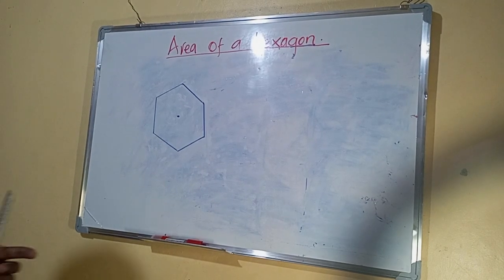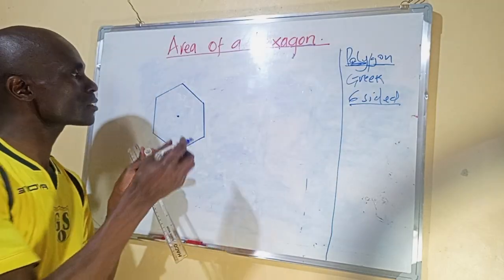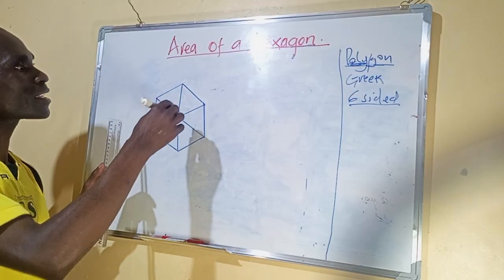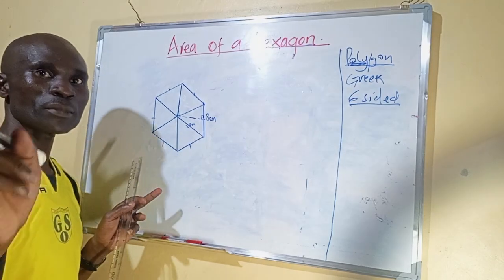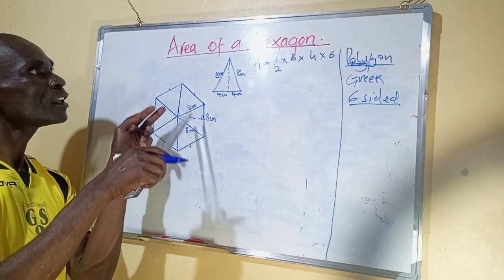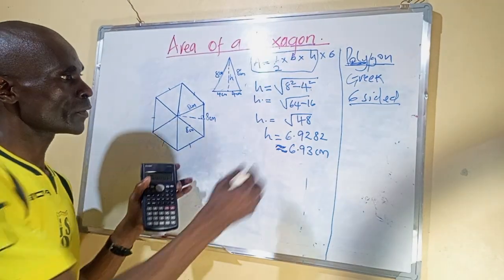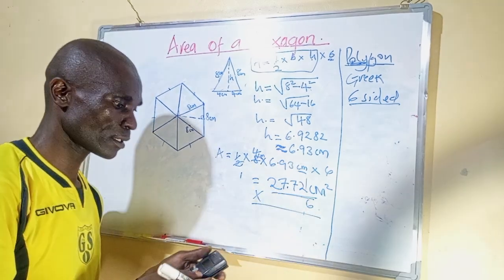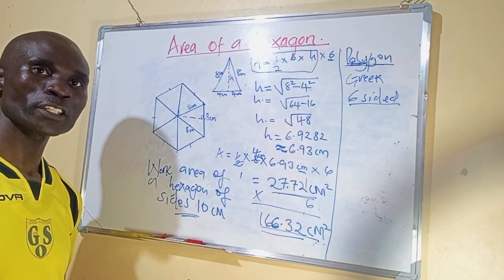AREA OF A HEXAGON